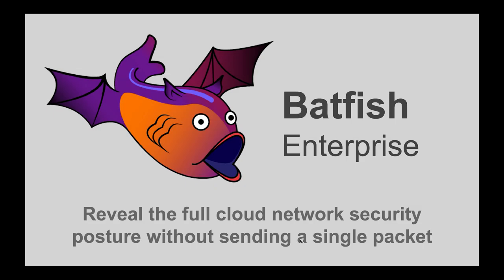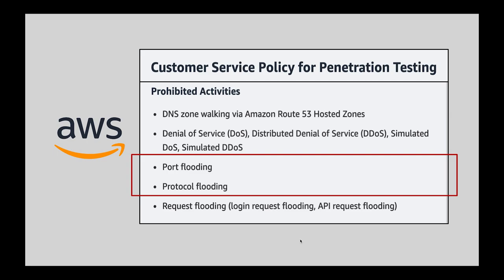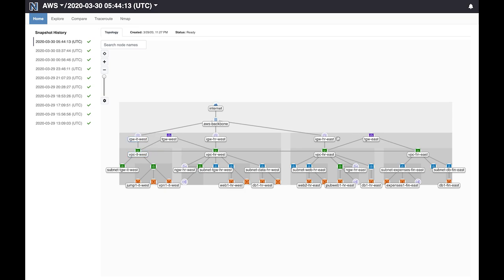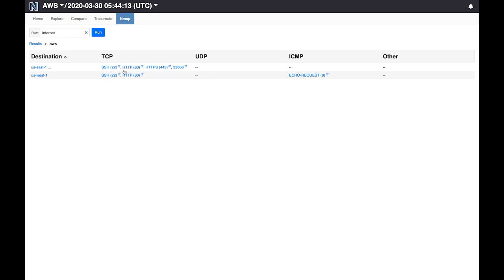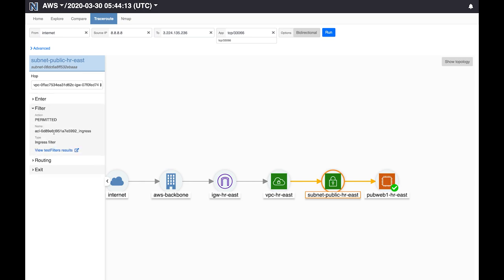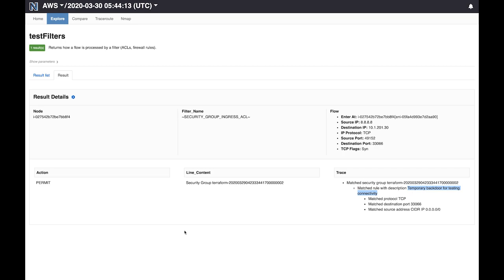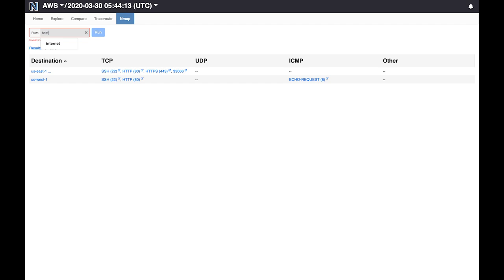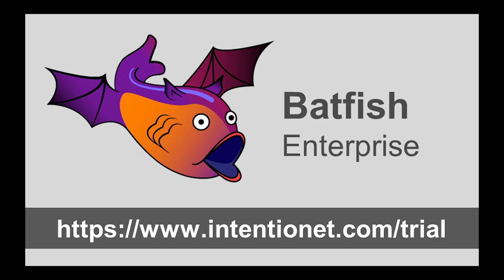Reveal the full network security posture without sending a single packet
A demo of how Batfish Enterprise can reveal the full security posture, which considers all sources and all protocols/ports, of cloud networks without sending a single packet.